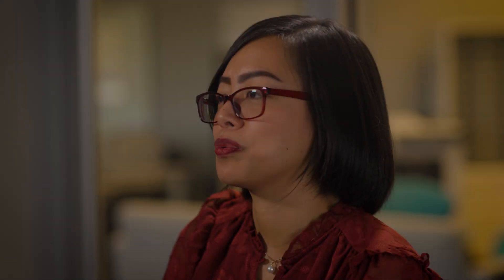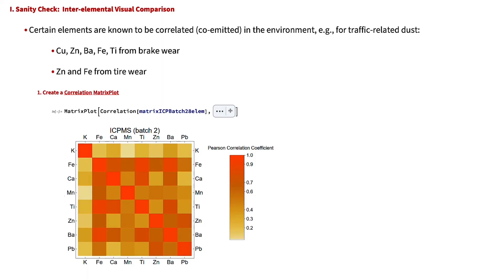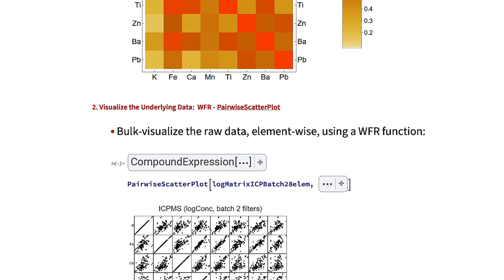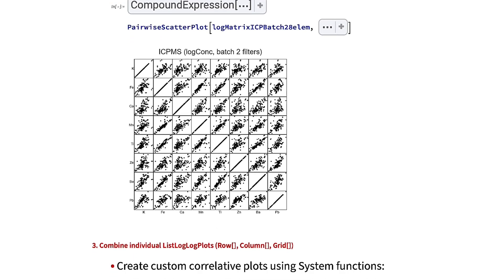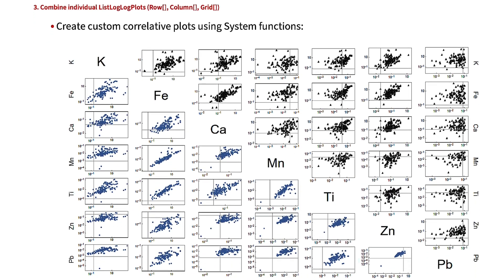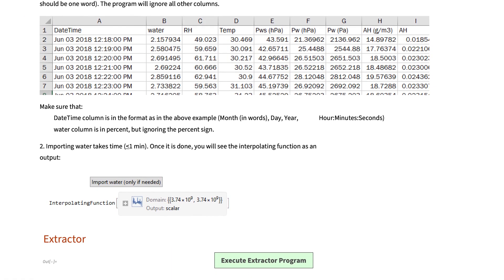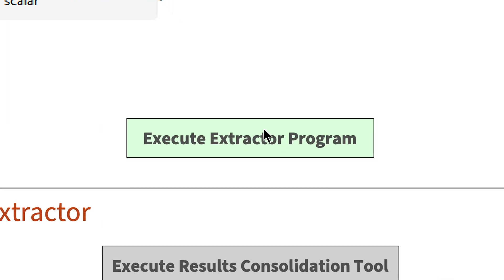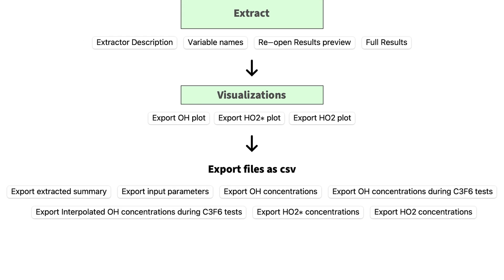Fighting Air Inequality: Bridge the Gap between Programming & Thinking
Director of OpenAQ built program to analyze data collected from air quality samples using Wolfram Language's intuitive code, natural language, and built-in functions.